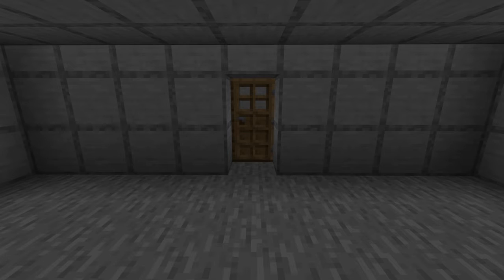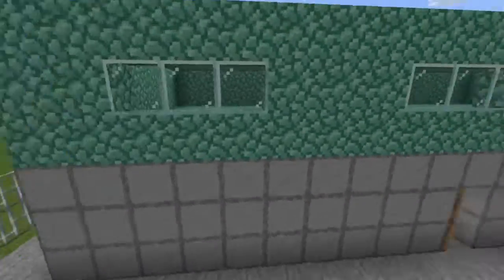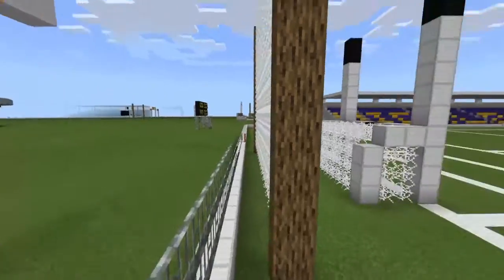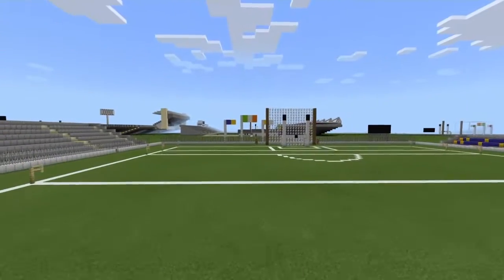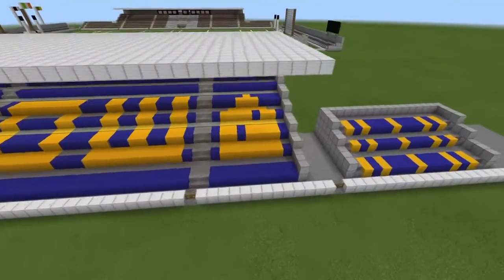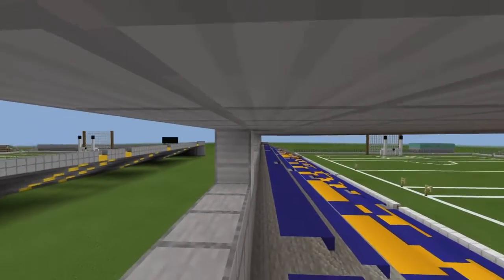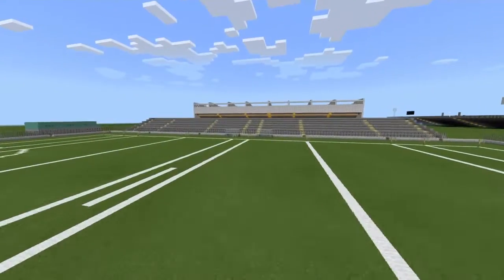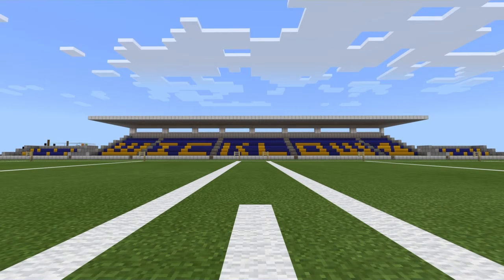Minecraft GAA Stadiums Episode 17: Joule Park (Wicklow)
Today we'll be looking at Joule Park in Wicklow, enjoy!